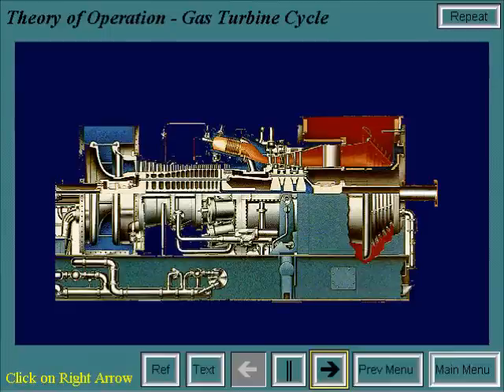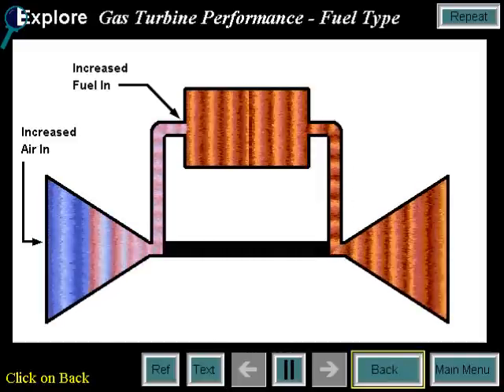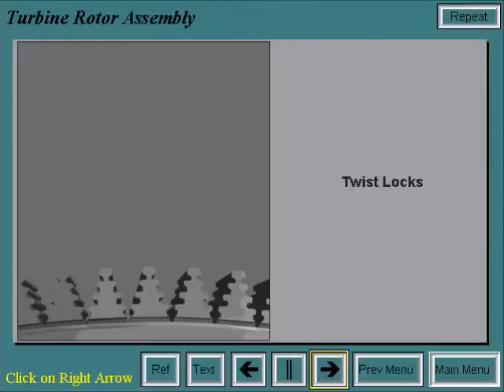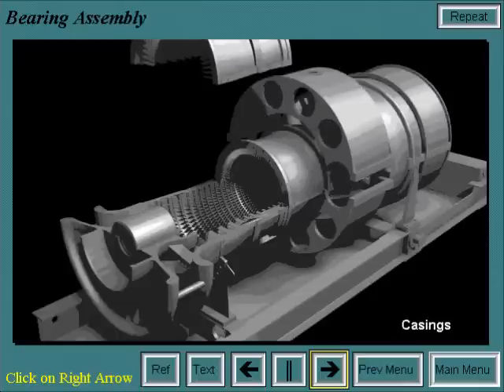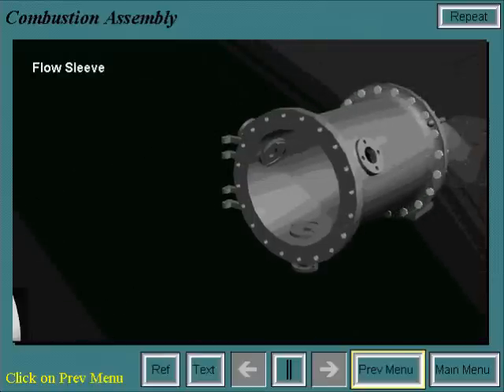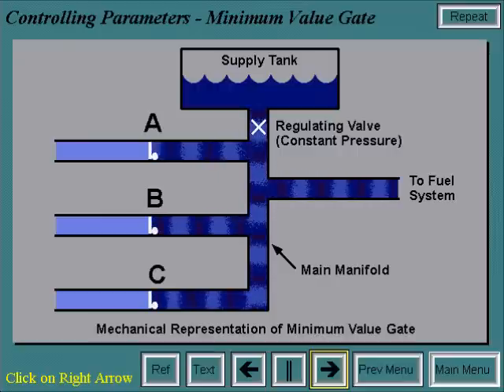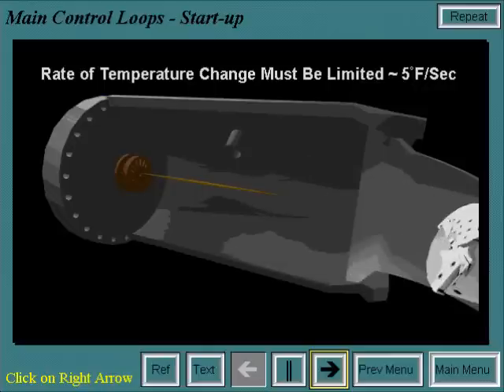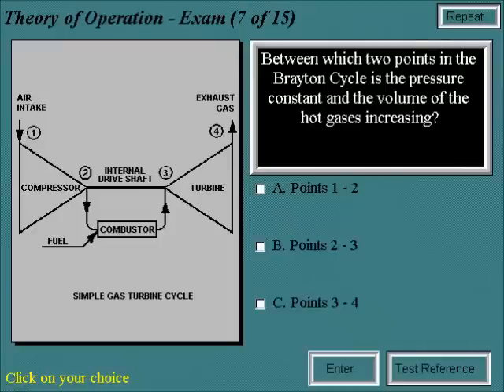Gas Turbine Theory of Operation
Gas turbines can use many kinds of fuel to reliably generate electricity or run a compressor. Frame 5 Gas Turbine diagram explained. First get it up to speed, air goes into compressor, then to combustion chamber, burned fuel is compressed and turns the shaft. the shaft can be connected to a generator. A control panel regulates fuel levels, which controls heat and speed.